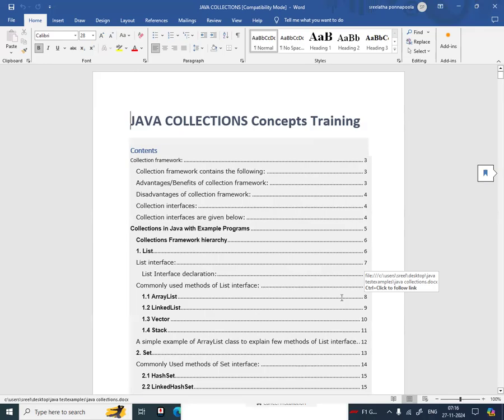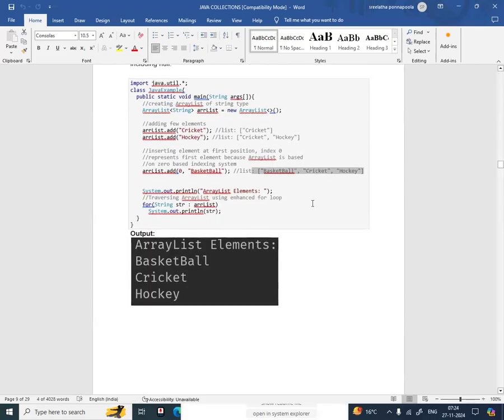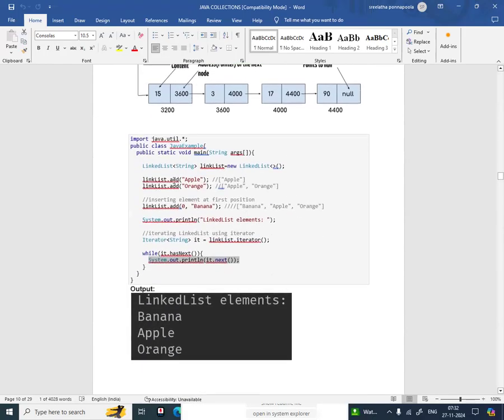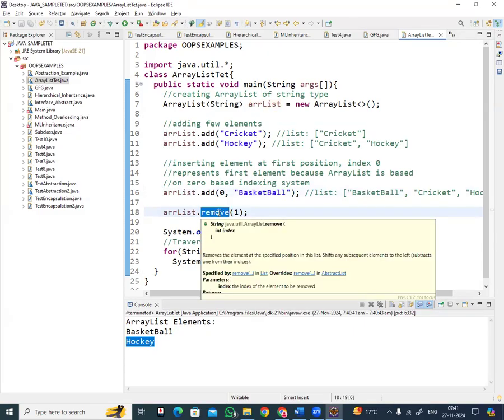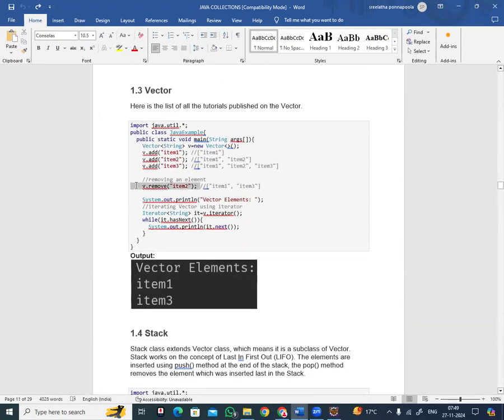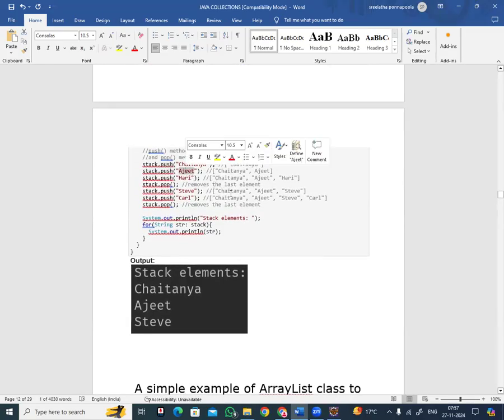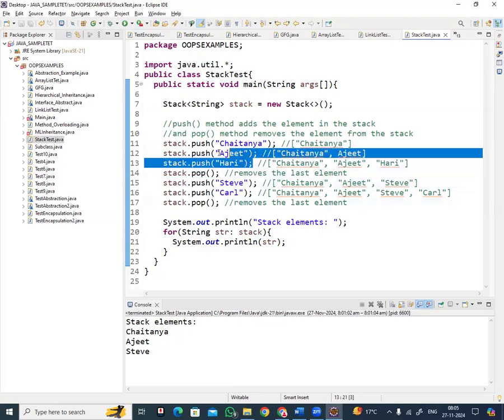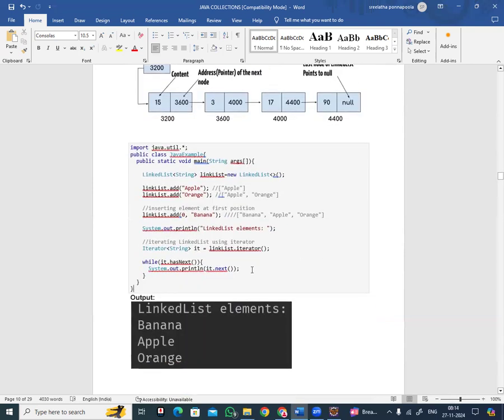Automation Training Day10 11 26 2024